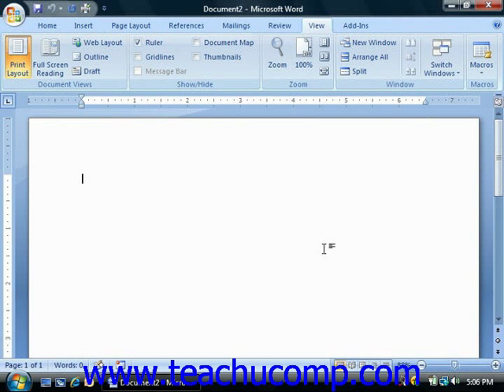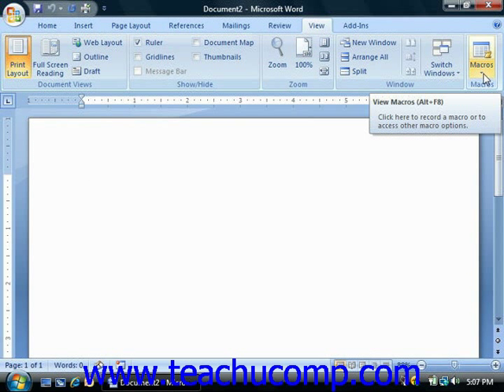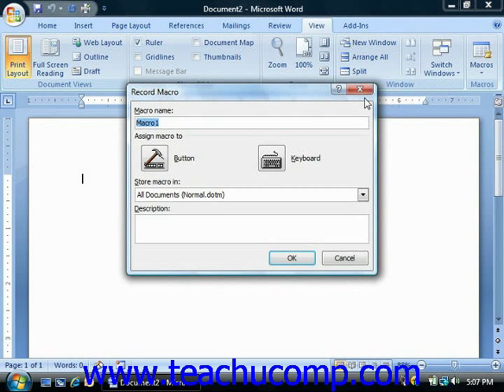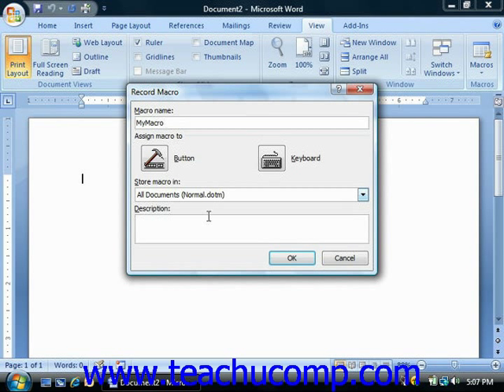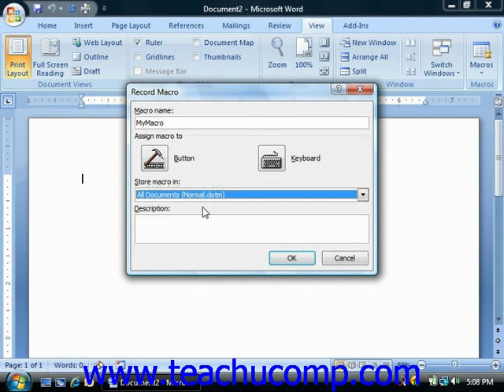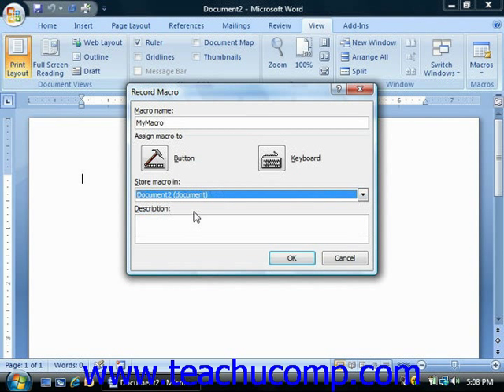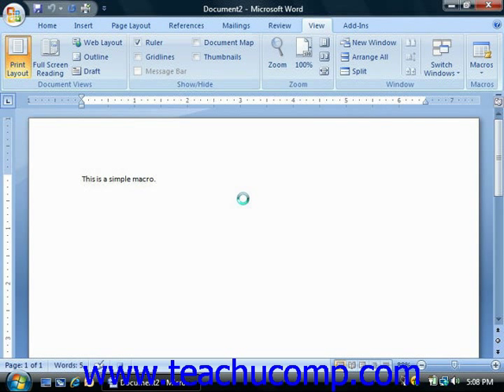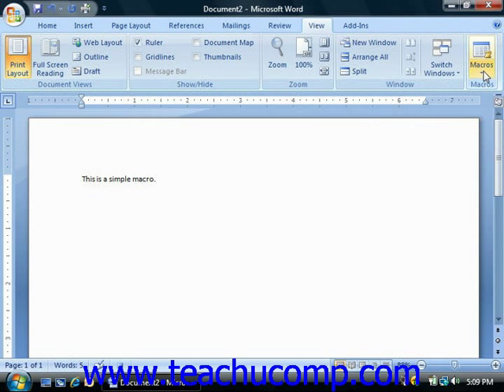Word Tutorial Recording Macros Microsoft Training Lesson 22.1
Learn how to record a macro in Microsoft Word A clip from Mastering Word Made Easy v. 2007. - the most comprehensive Word tutorial available. Visit us today!